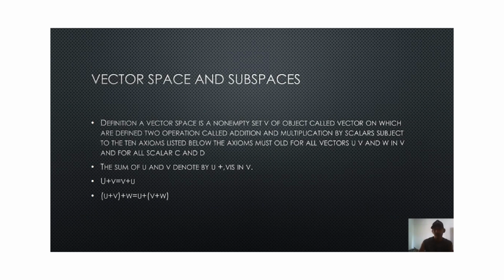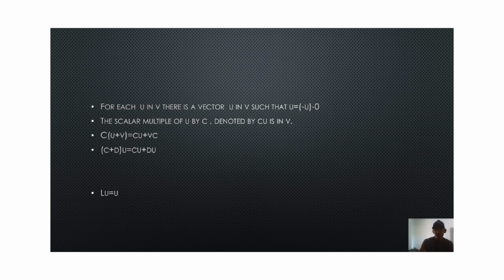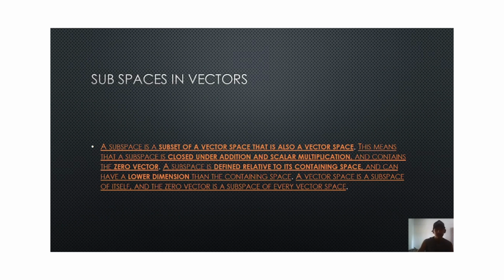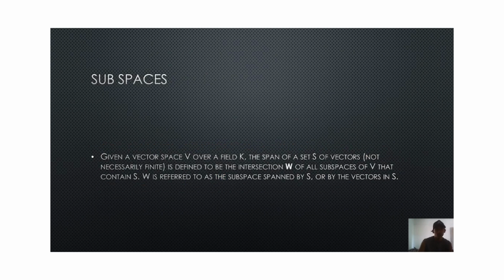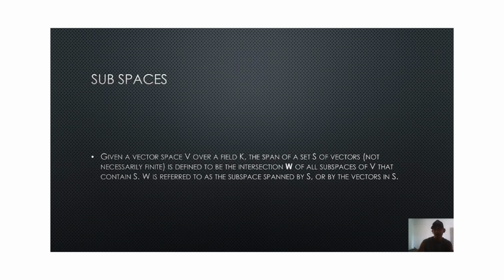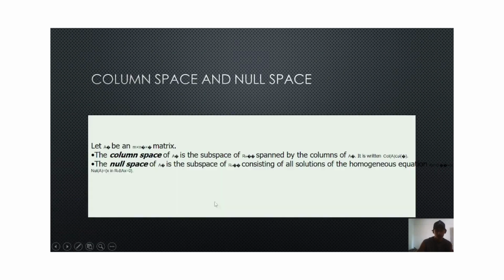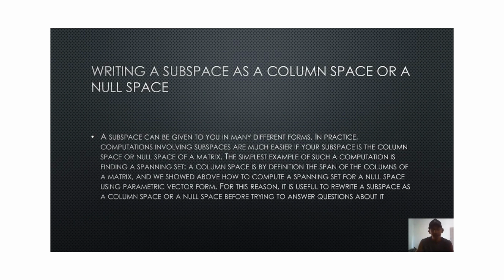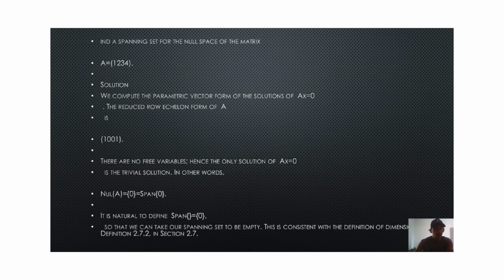vector space what is it